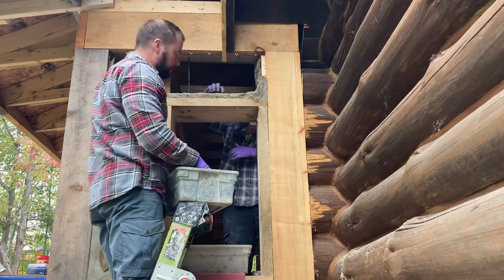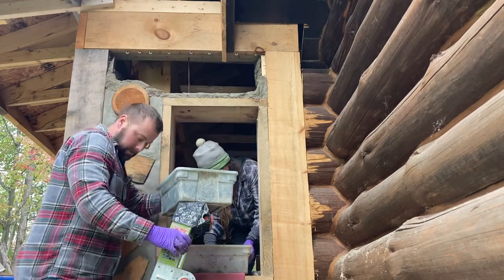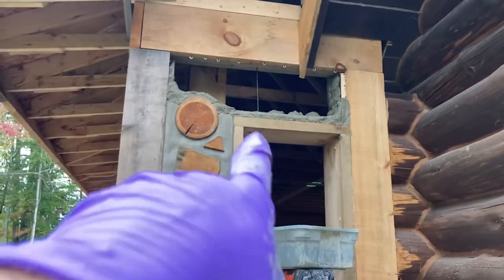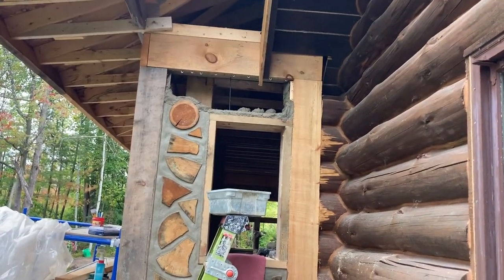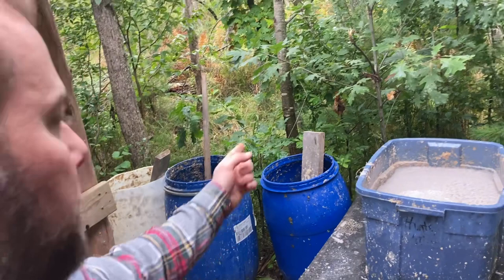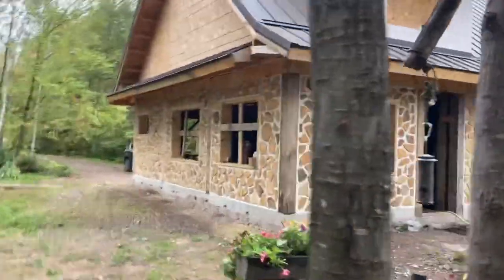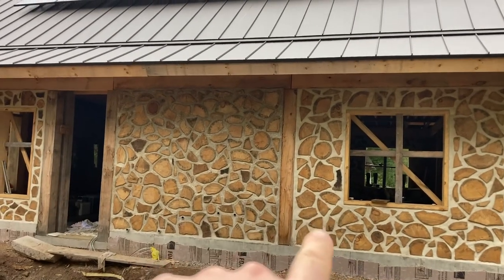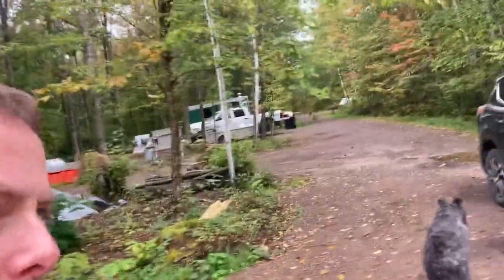#194 Cordwood Home Build Off-Grid/ Tips and Tricks That Worked for Us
My wife and I show some tips and tricks that have helped us during our cordwood home build.